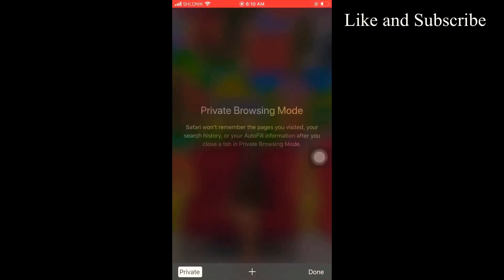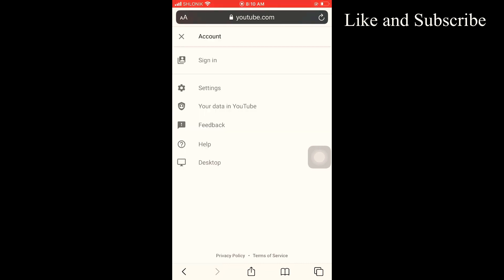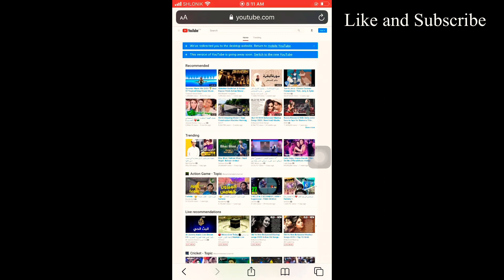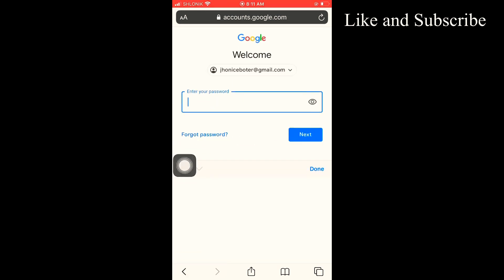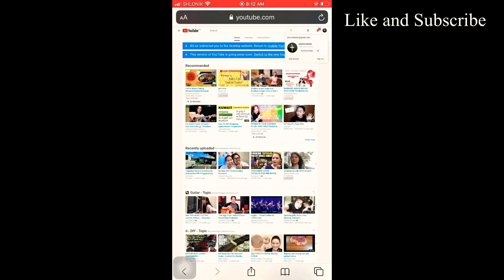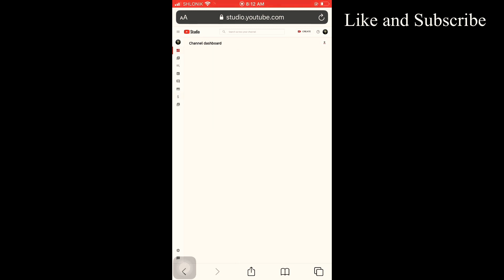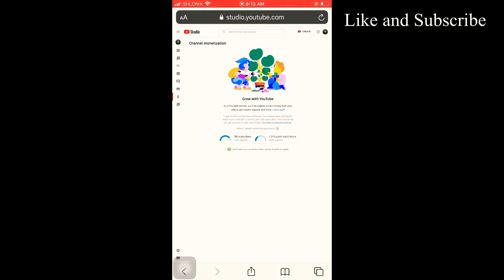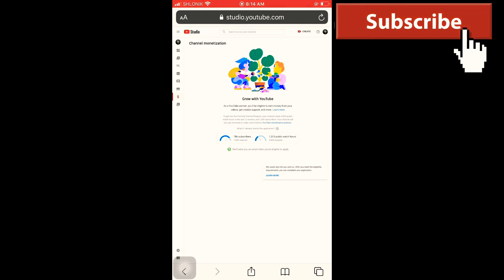HOW TO LINK YOUTUBE CHANNEL TO GOOGLE ADS FOR MONETIZATION REVIEW| EASY WAY TUTORIAL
Hello guys, if you want to get notified by google ad sense eligibility for monetization review just follow  this simple steps and you will be updated when you already reach the you tube requirements for monetization.I hope it helps you this.